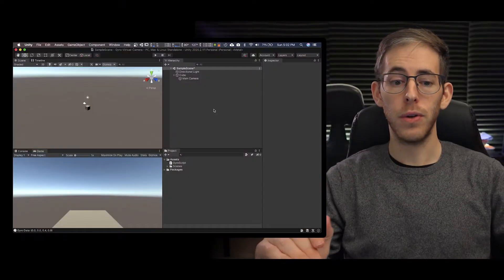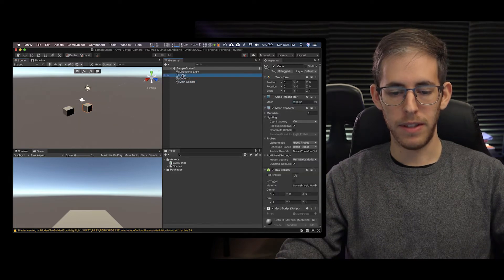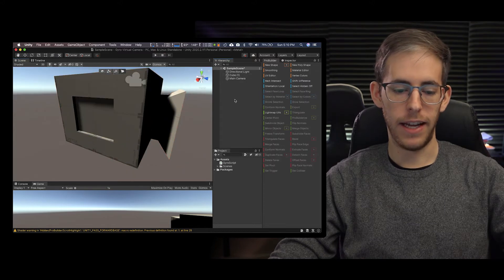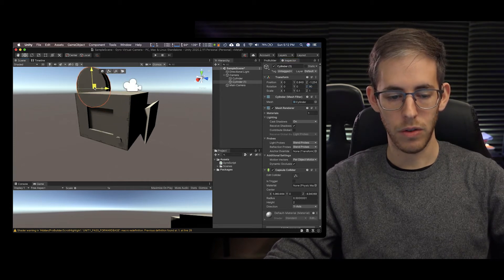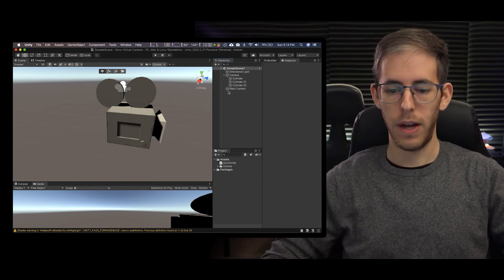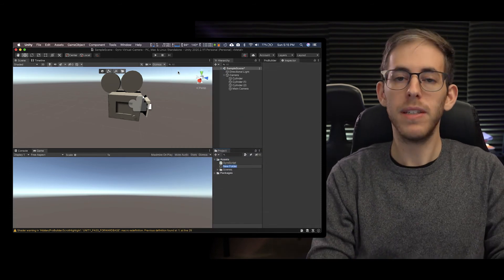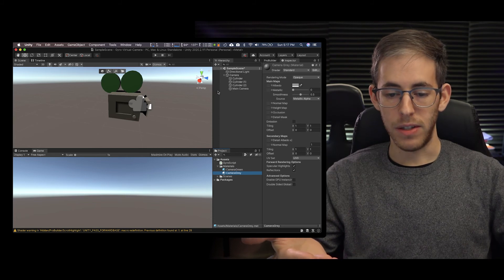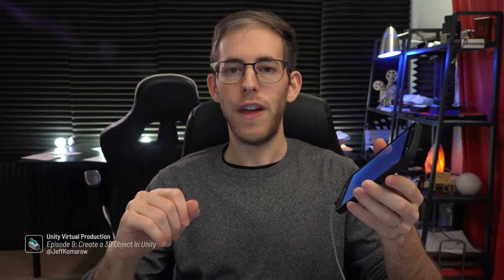Create A 3D Object In Unity